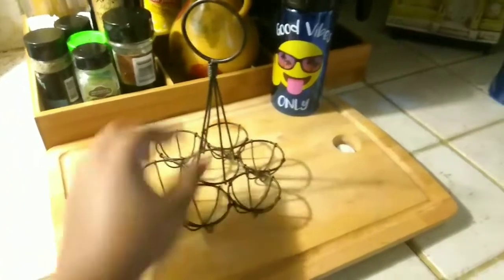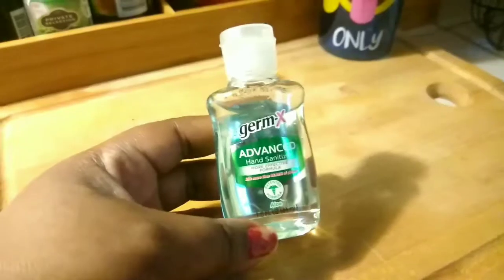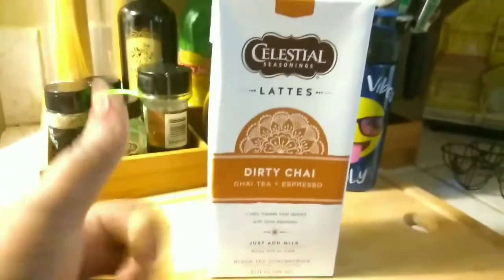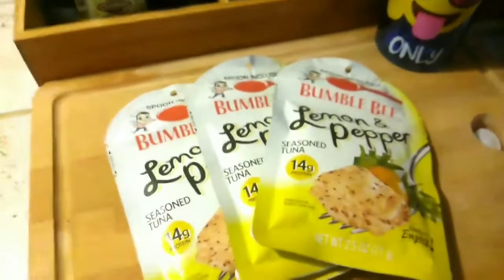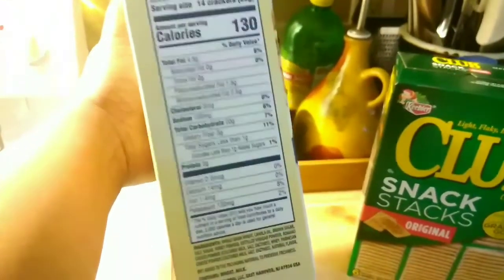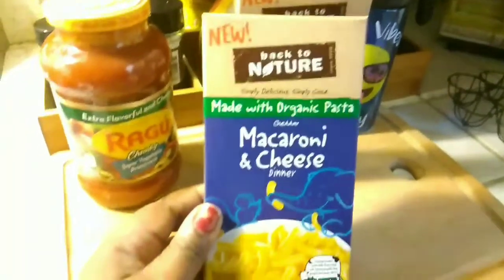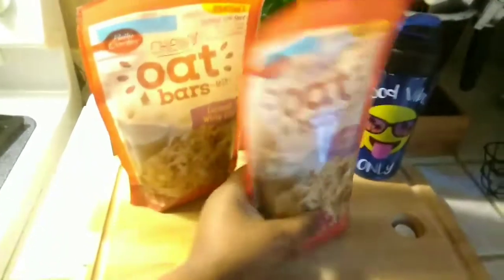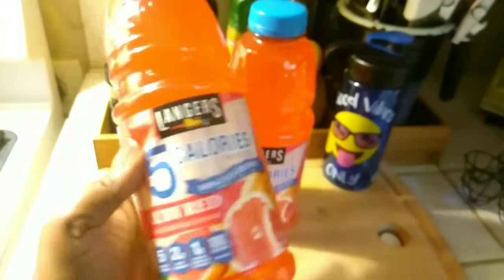99¢ Only Stores Haul | They Took all my Money